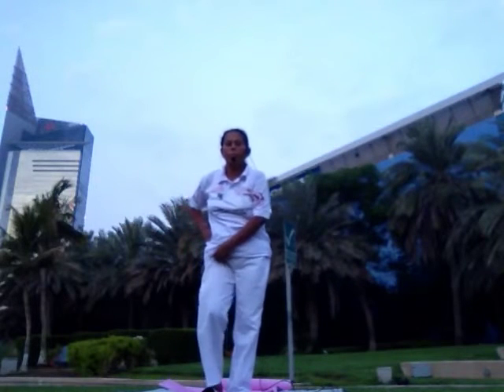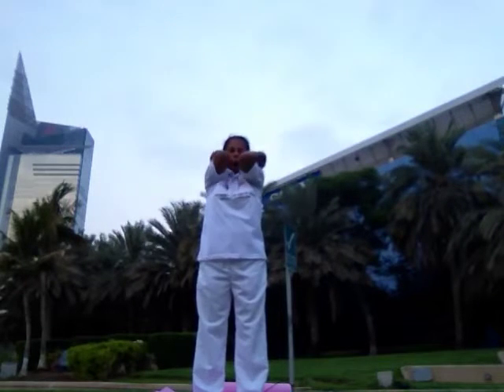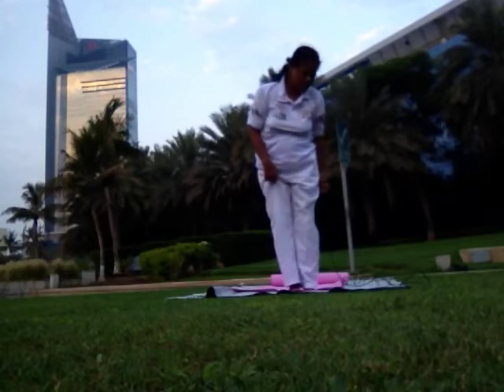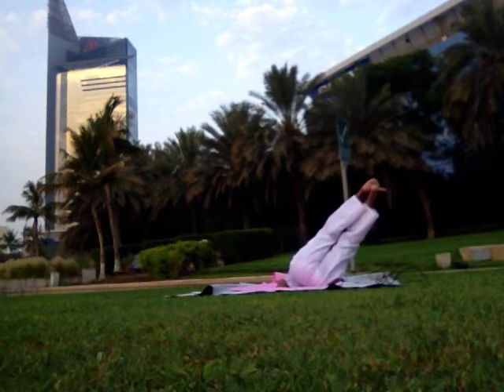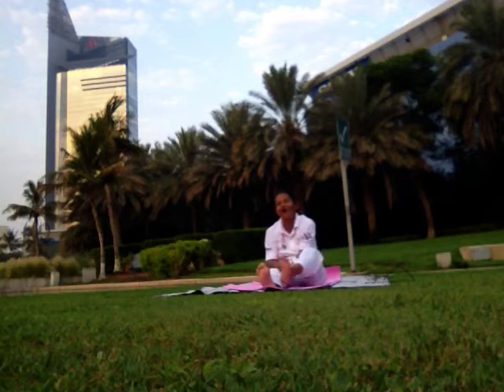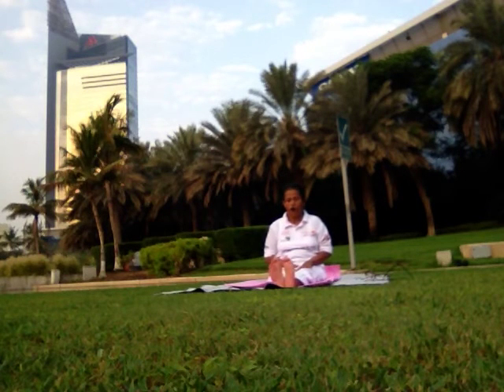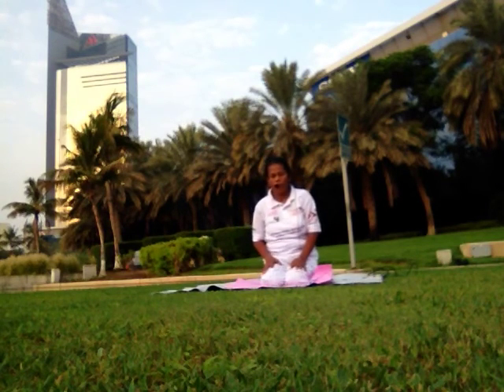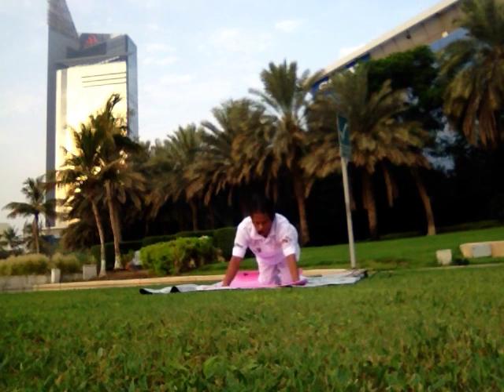DIC Morning Yoga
Morning Yoga @ DIC is a community service by Dubai Internet City. Free Hatha Yoga sessions are conducted from 5.30am to 6.30am Sun to Fri at the Dubai Internet City Amphitheatre. Instructor - Dona Dolawatta Video - Preeti Khanna.